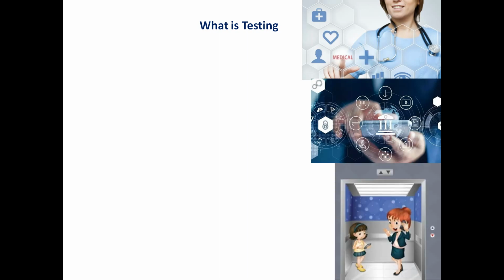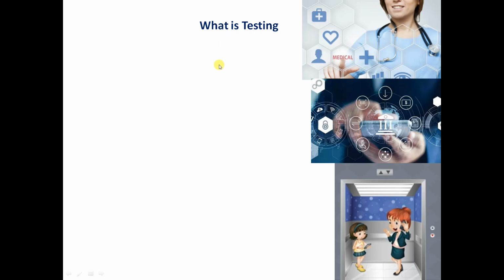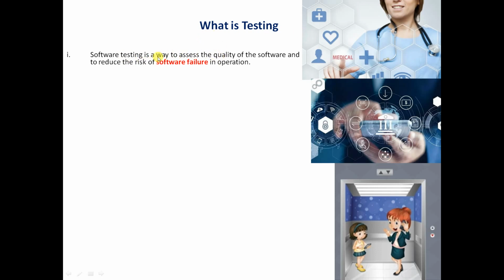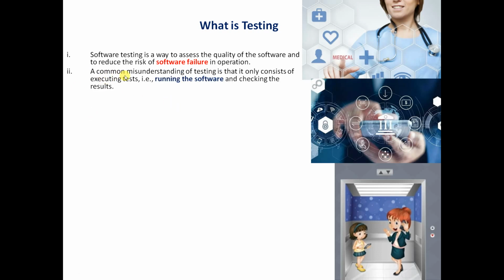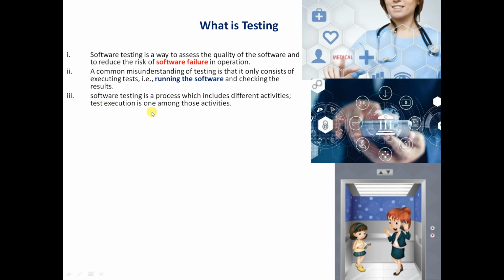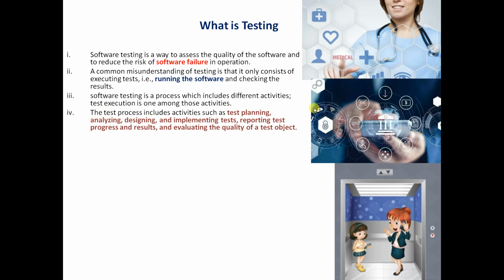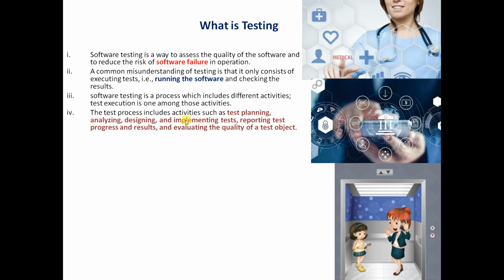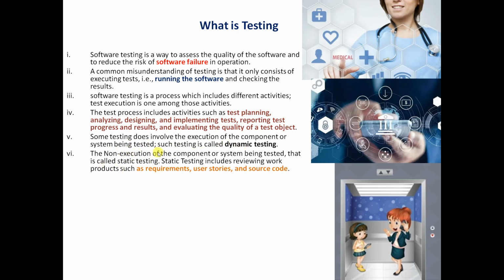Chapter 1.1.What is Testing | ISTQB Foundation Level Syllabus